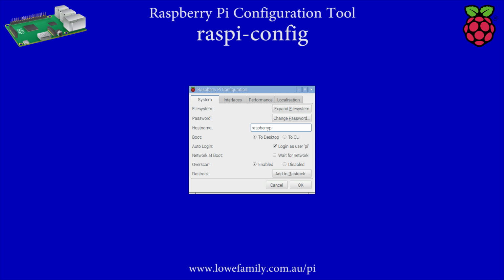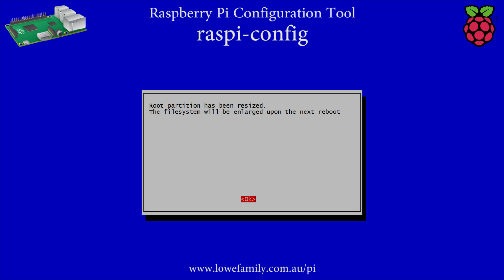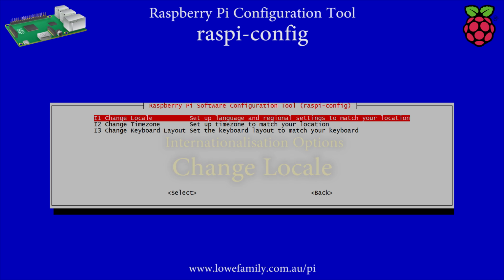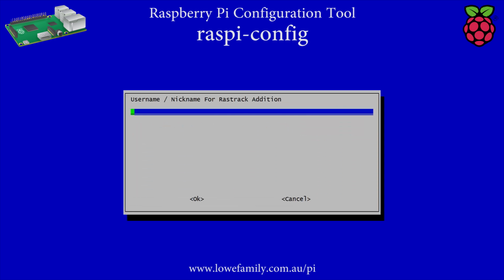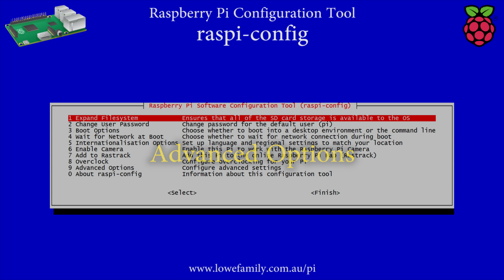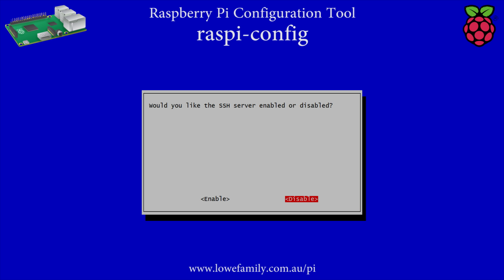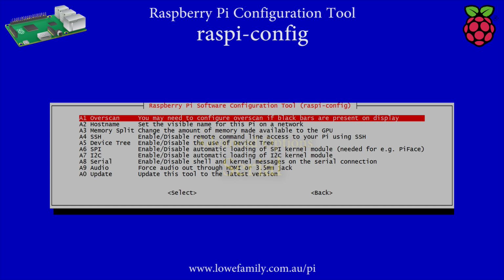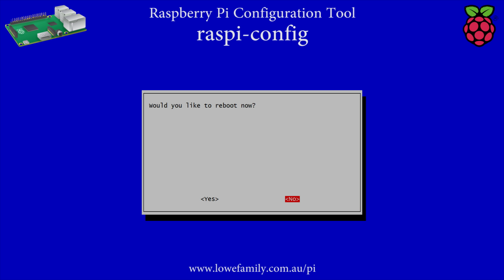Raspberry Pi Configuration Tool (raspi-config)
The Raspberry Pi configuration tool, raspi-config, is a setup utility for Raspbian used to make the most common configuration changes via a simple menu-driven interface. This video describes all the available options in detail.
For the regularly updated companion article for this video, please